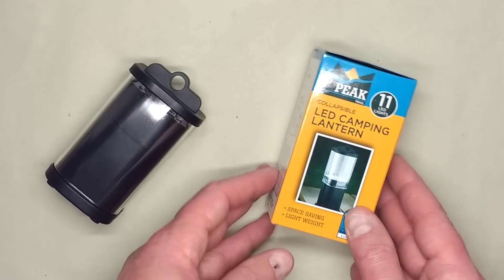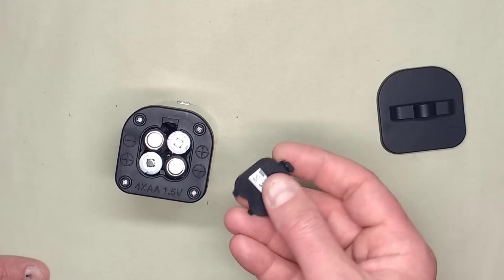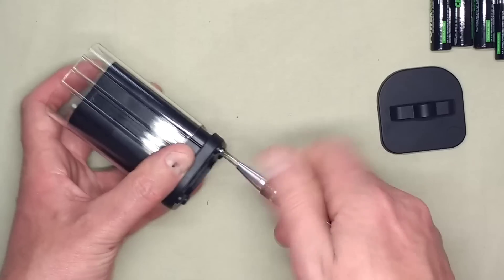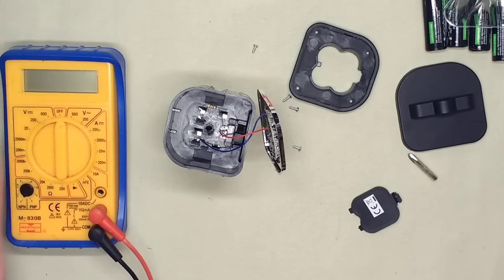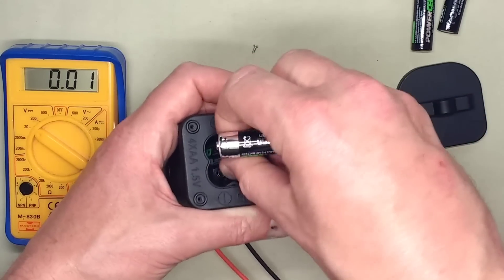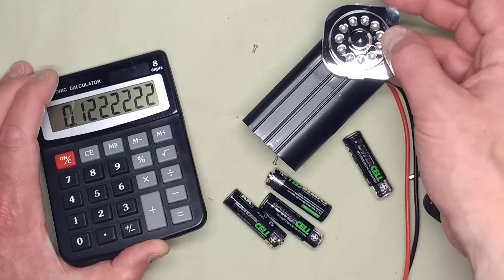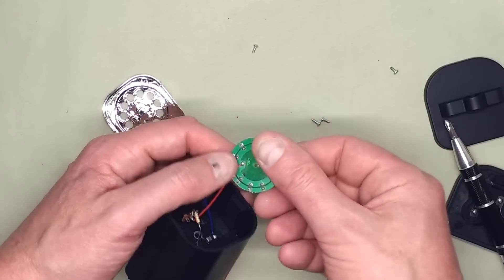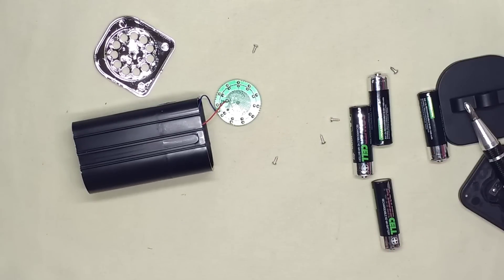Inside the Poundland camping light. (It's good.)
When I opened this light I was expecting overdriven LEDs and resistors.  I was wrong  This light has good hackability for use as a coloured uplighter or decorative light source.  It's perfect for use with rechargeable NiMh cells.